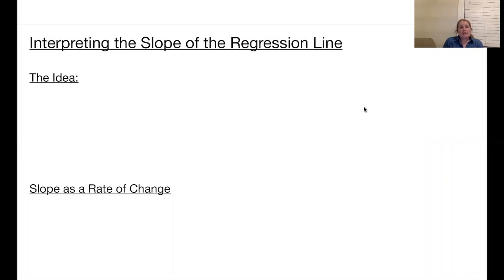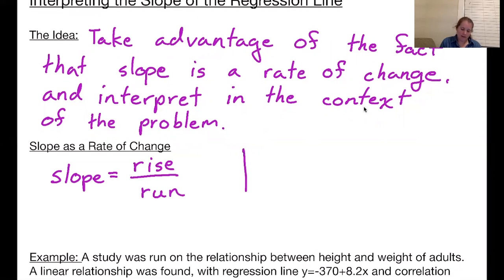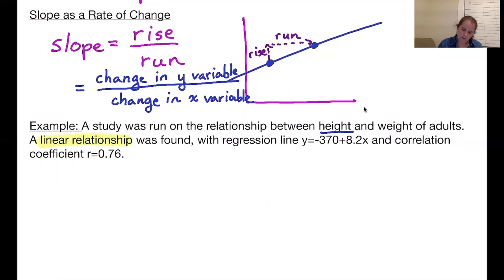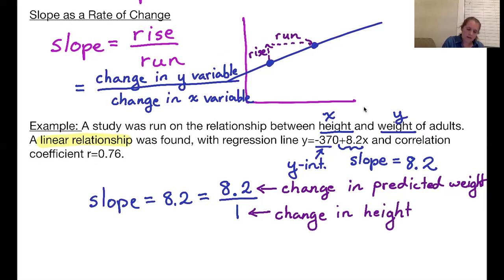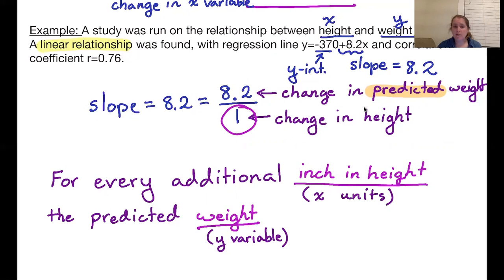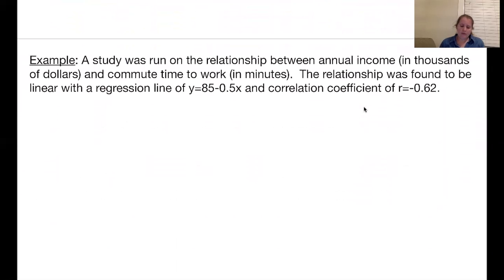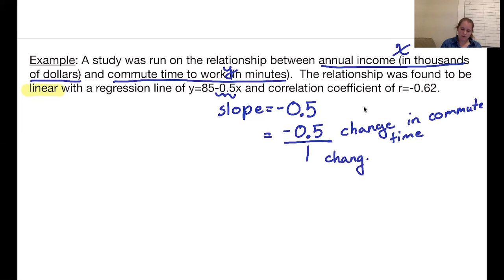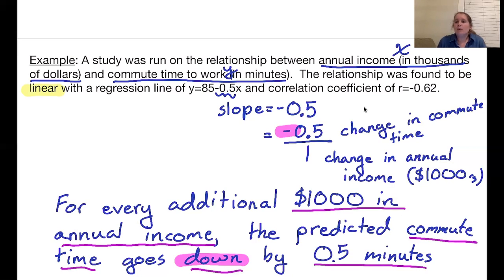Module 9: Interpreting the Slope of the Regression Line